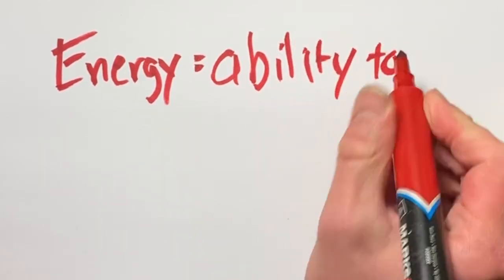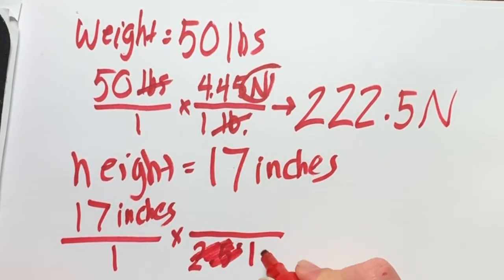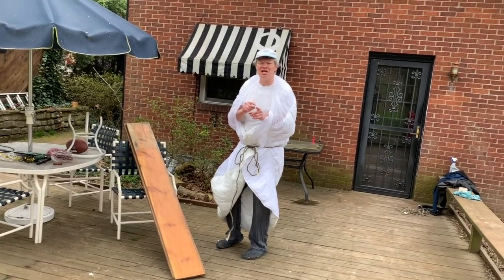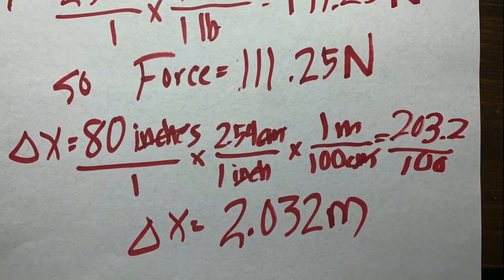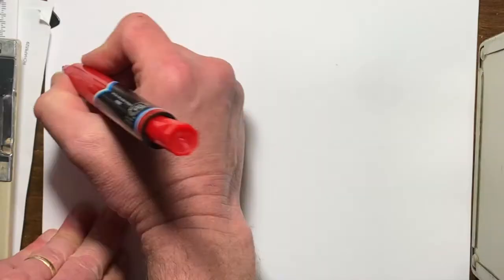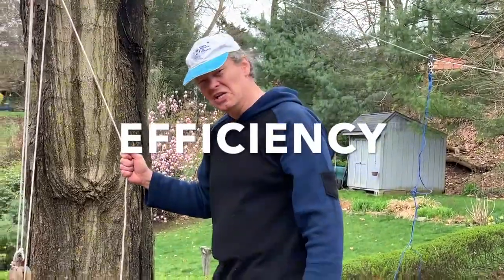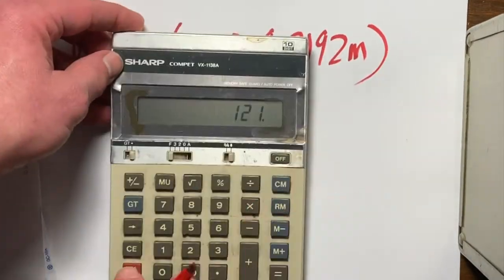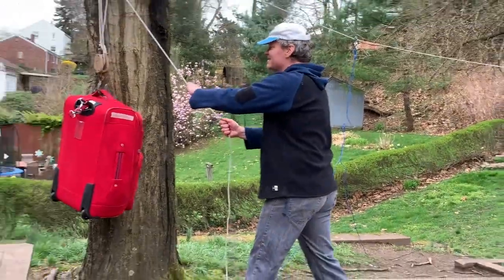Work Input and Machine Efficiency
Work Input is the work you put into the machine.   It is always less than the work you get out of the machine (Work Output) so efficiency is always less than 100%.